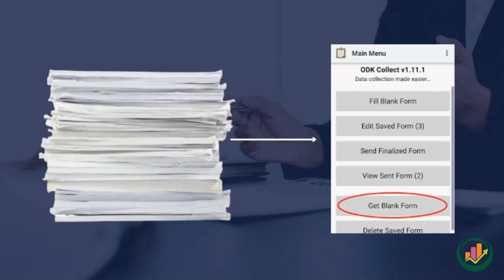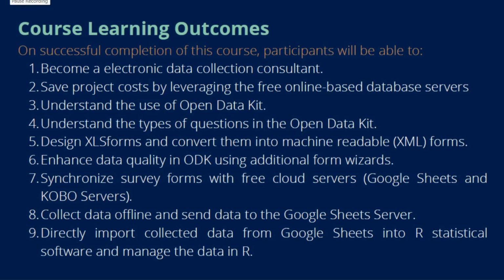Electronic Survey Design and Data Management: Open Data Kit with Google Sheets as server, and R.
This course illustrates how to conduct electronic surveys using Open Data Kit with a free server, Google Sheet and manage data using R statistical software.